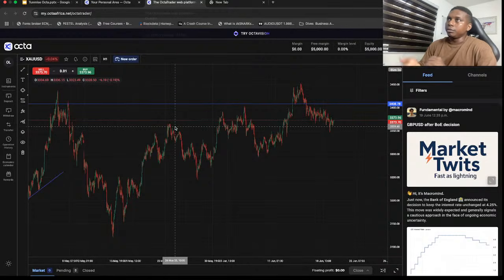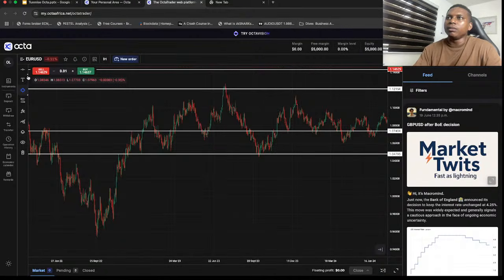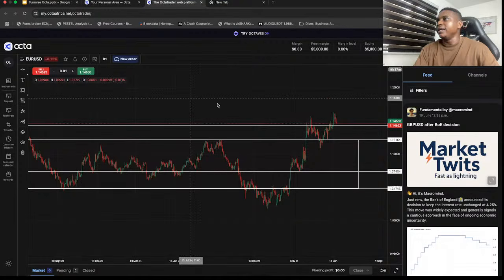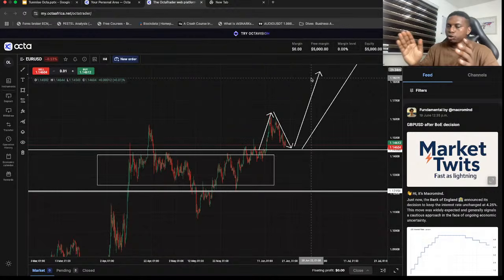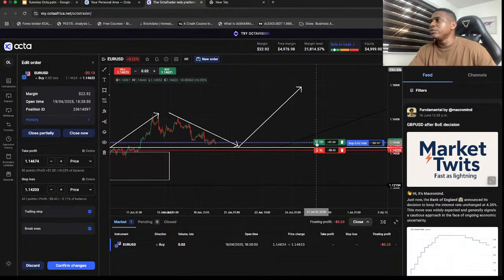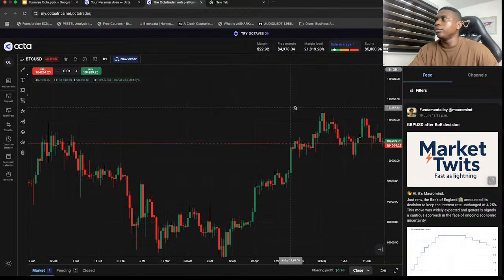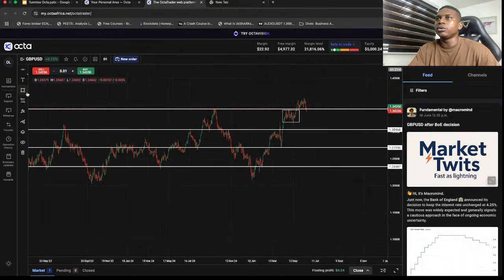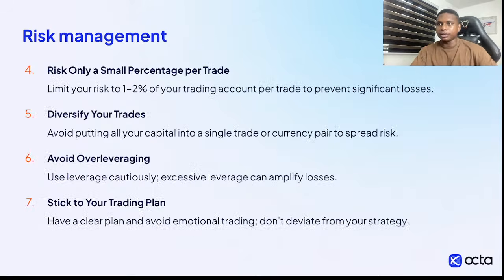[ENGLISH] Live trading session 19.06 with Tunmise Olaoluwa | Octa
Try an innovative trading simulator by Octa!  The simulator is available for free in the Octa trading app. Follow the link for your region to get access.